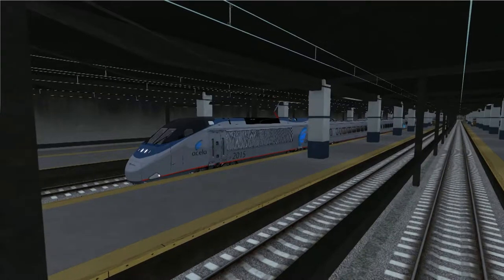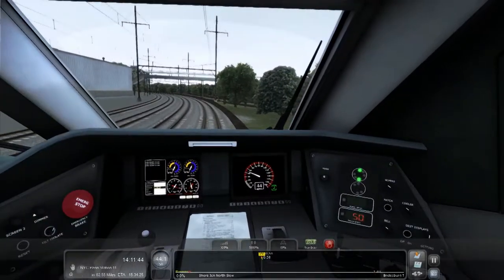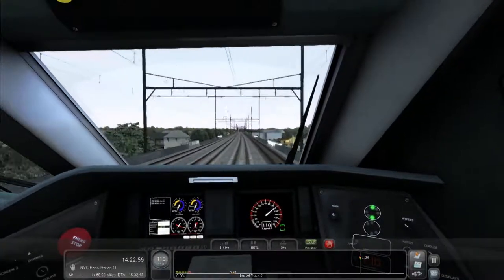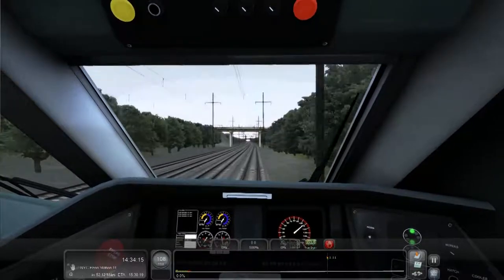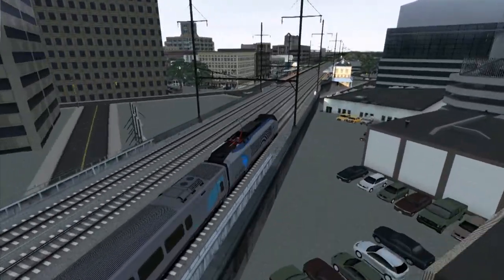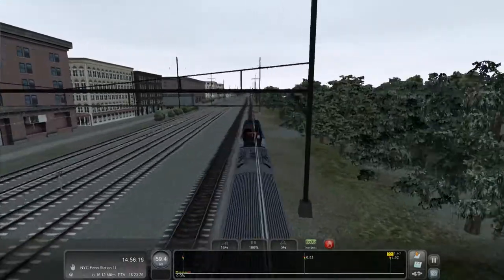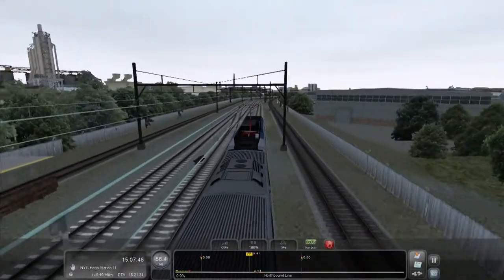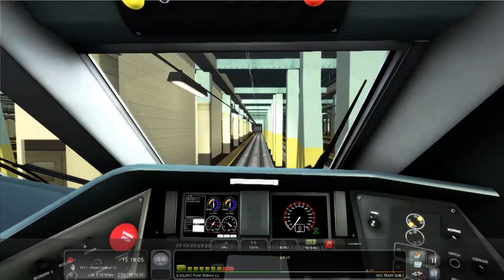Lets Play! [Train Simulator 2017] New York, New York! Acela Express (Philadelphia to NYC)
Welcome Back To Train Simulator 2017, We Will be Driving Amtrak's flagship High Speed Train, the Acela Express from Philadelphia's 30th St Station to New York Penn Station via Newark Penn Station!
The Acela Express is the Fastest train in the USA today, it Runs along the Northeast Corridor between Boston and Washington D.C., reaching speeds up to a Whooping 150MPH! on the Busiest stretch of track in America.

Computer Specs:
Intel Core i5 2400k 3.10Ghz
16Gb RAM
120Gb SSD + 1.5TB HDD

Suggestions?